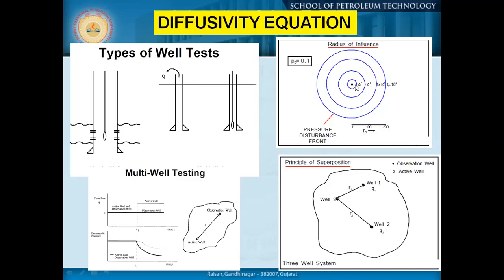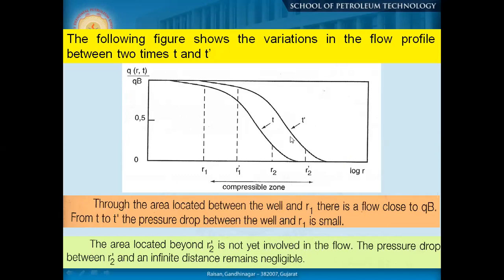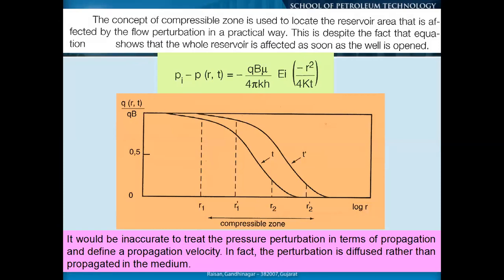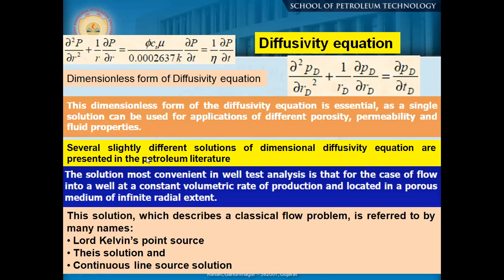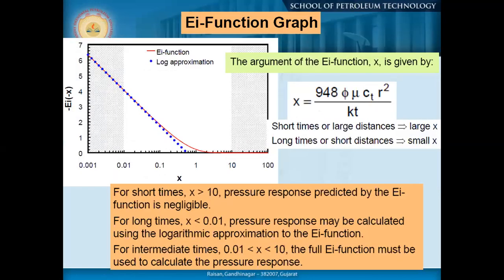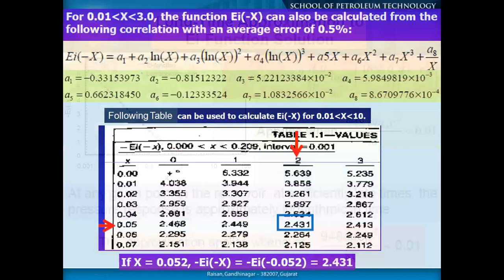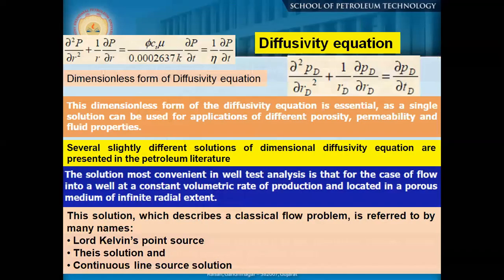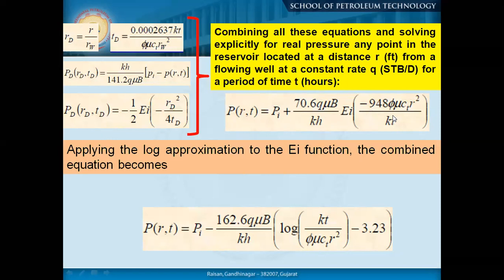Concept of Compressible zone in Well Test analysis_RE&DG_UKB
Concept of compressible zone and correlation between recorded pressure in well test data and the reservoir properties